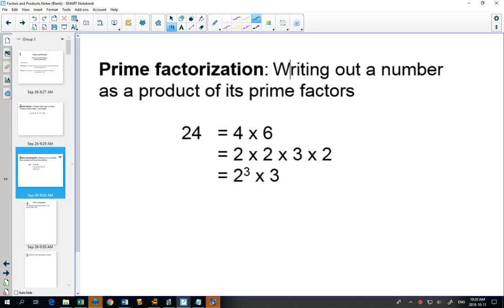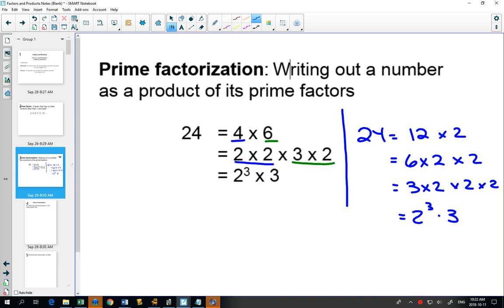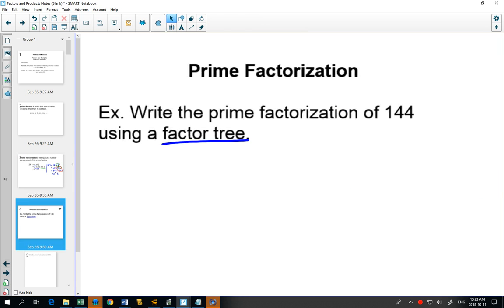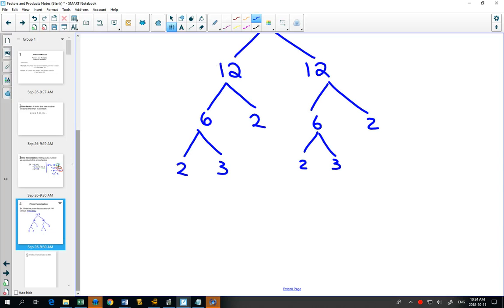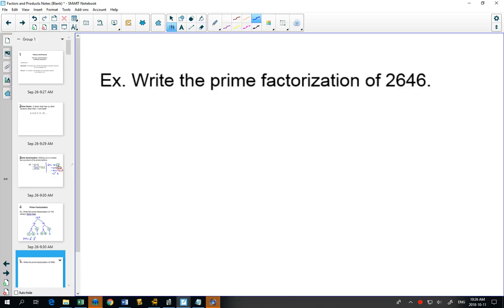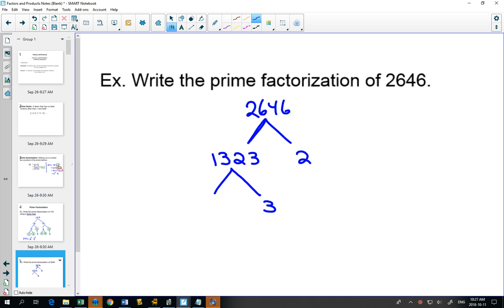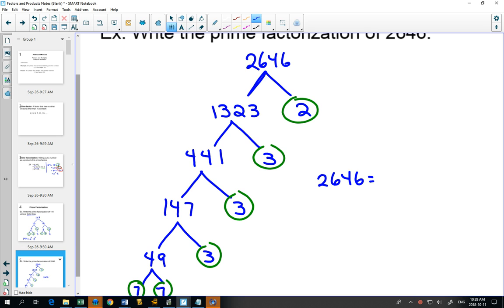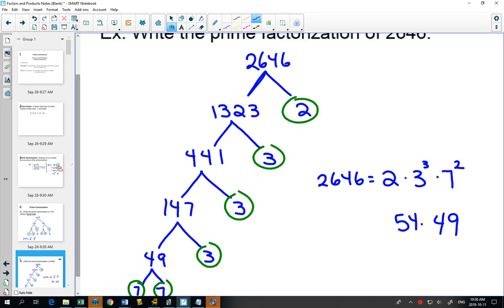20SP Prime Factorizatoin